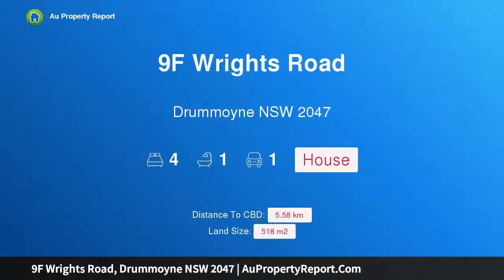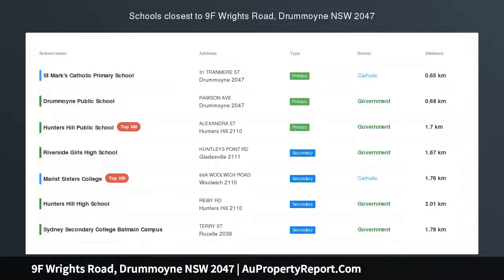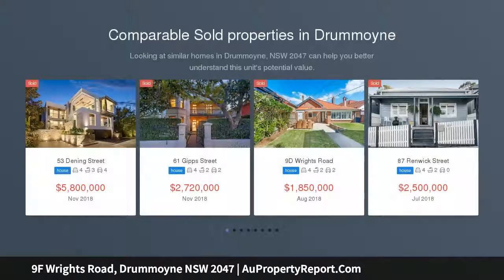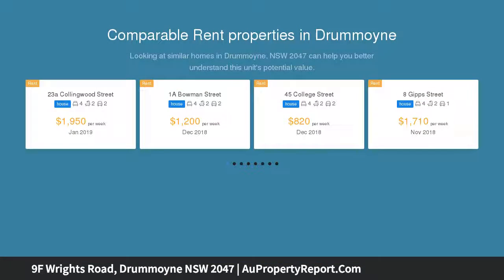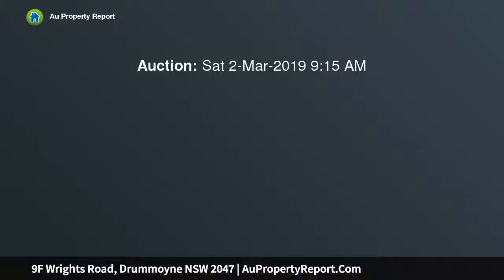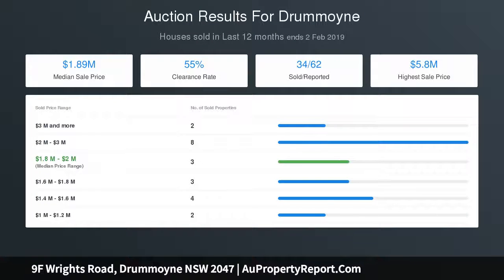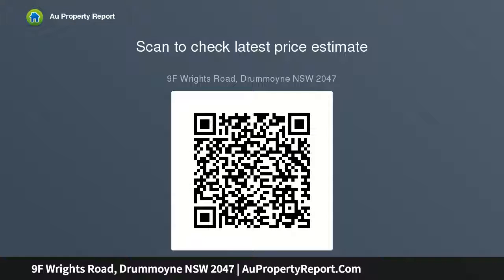9F Wrights Road, Drummoyne NSW 2047 | AuPropertyReport.Com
9F Wrights Road, Drummoyne NSW 2047
Property Type: house
Bedrooms: 4
Bathrooms: 4
Car Space: 1
Pretty As A Picture